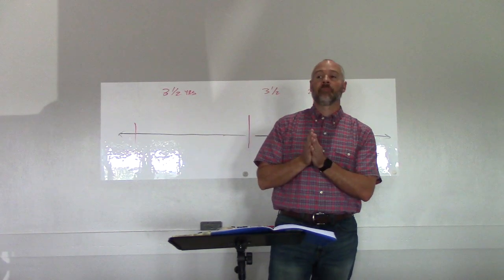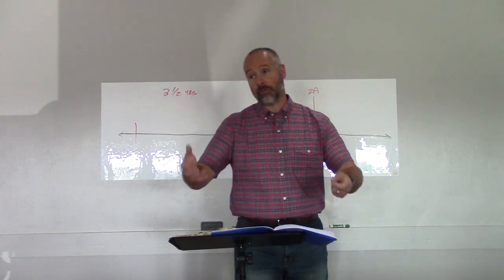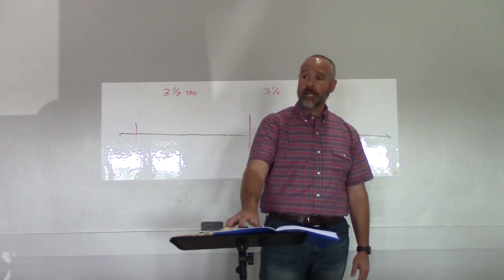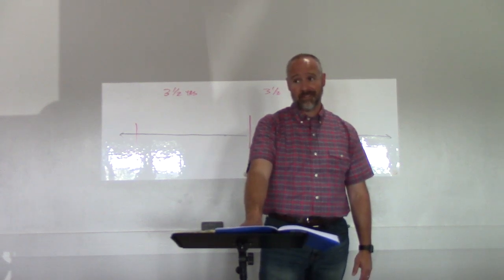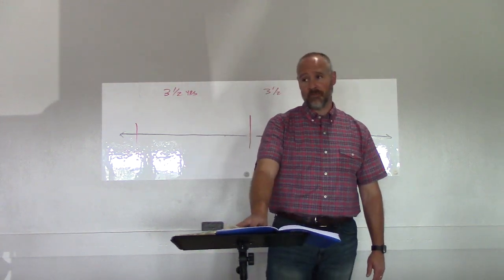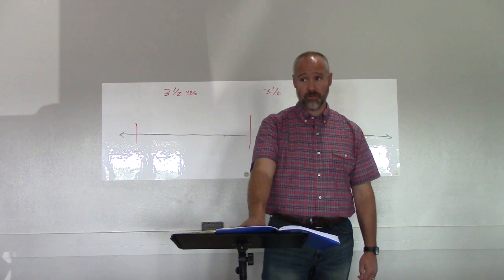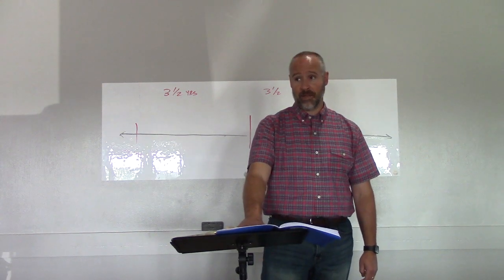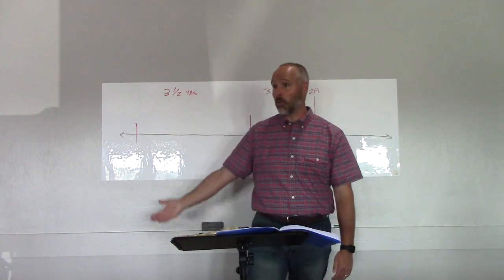Kingdom, Not Yet Part 1.. 7/2/23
Pastor Greg Willis .. Liberty Bible Church